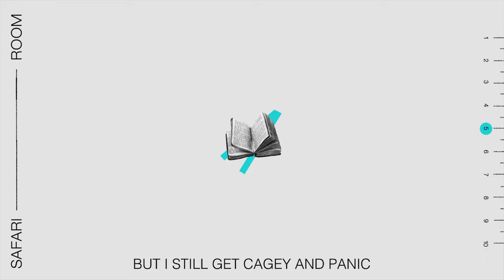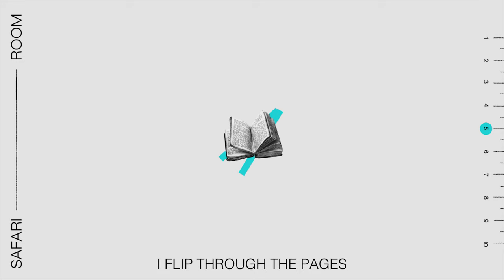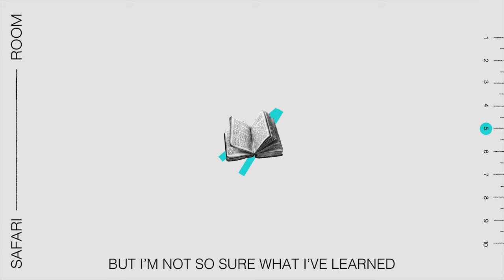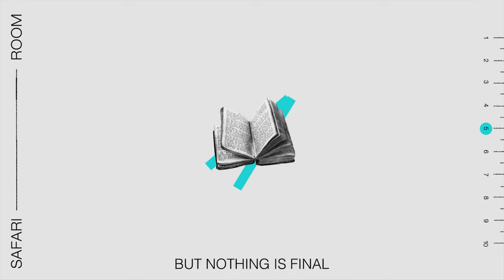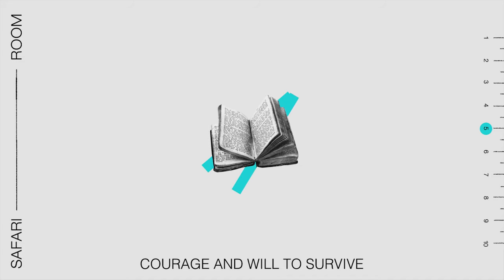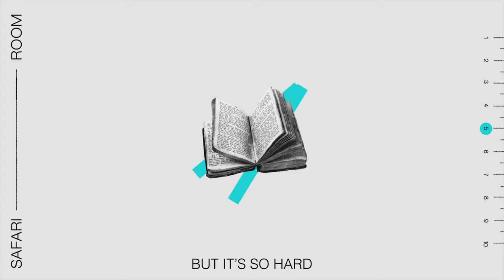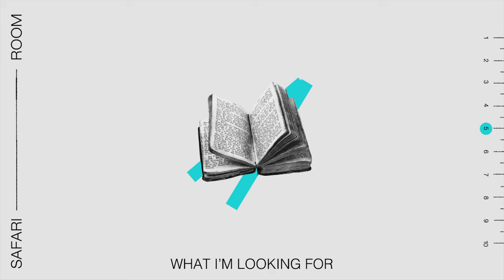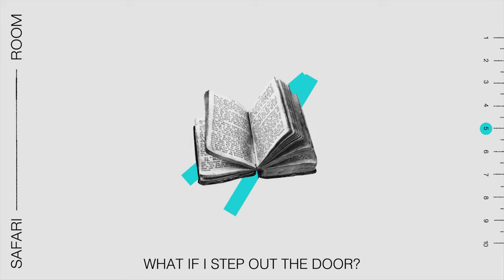Safari Room • Crease in the Blinds (Official Lyric Video)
Released on February 23rd, 2024

Follow Safari Room...

Crease in the Blinds (Lyrics)

I put a crease in the blinds in search of some sign of life.
To see what might be possible, if only I’d give it a try
But I still get cagy, panic, and I back away.
Go back to bed and save it for another day.

I put a crease in the spine of a book that is bound for return
I flipped through the pages, but I’m not so sure what I’ve learned
That love’s not impossible, it comes in all sizes and shapes.
But I just don’t know, I don’t know if I have what it takes

But I’ll try to lower my guard
And I’ll try to let love it,
But it’s so hard to override everything.

I feel a pressure inside for ways to define
To explain the unexplainable, the mysteries and myths of my life
But nothing is final, set in stone, not black and what
A feeling, momentum, courage and will to survive.

I put a crease in the blinds, but I still haven’t found what I’m looking
What if I open the window, what if I step out the door?